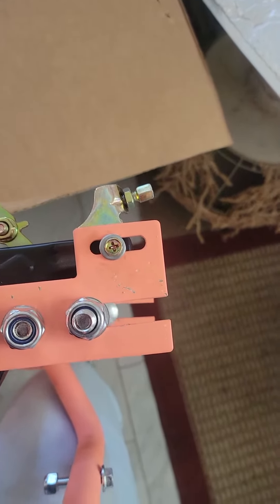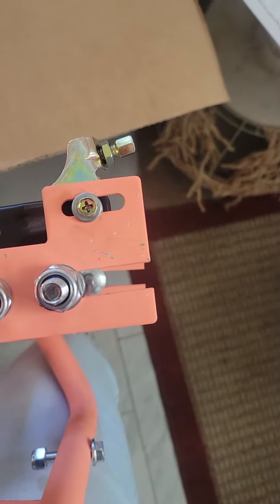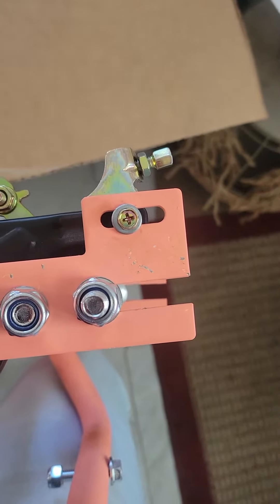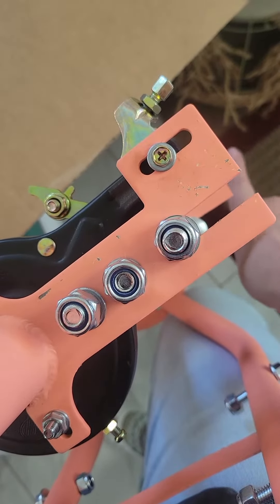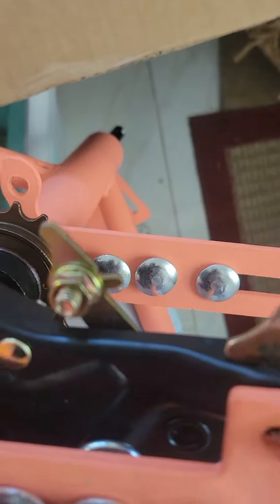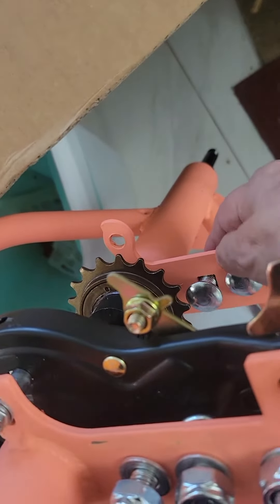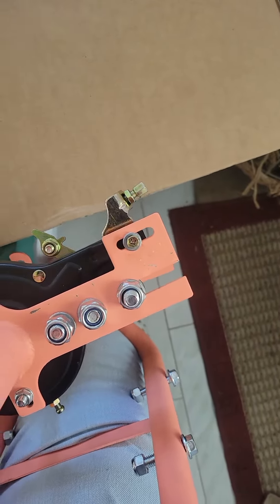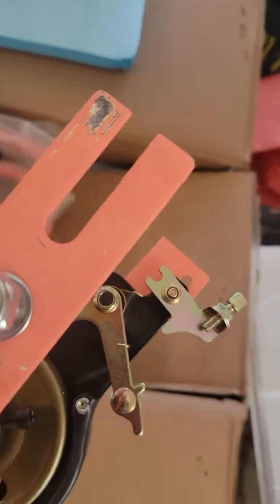missaligned rear frame. order 3238 viribus